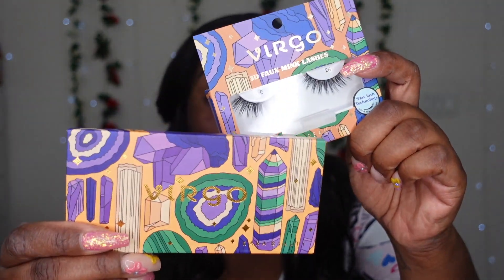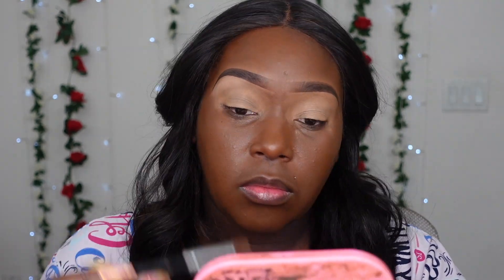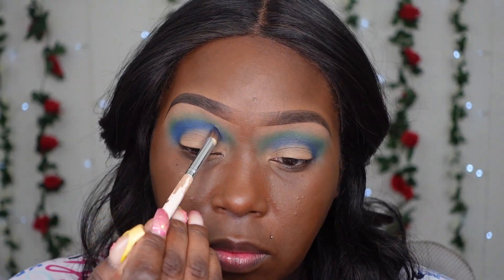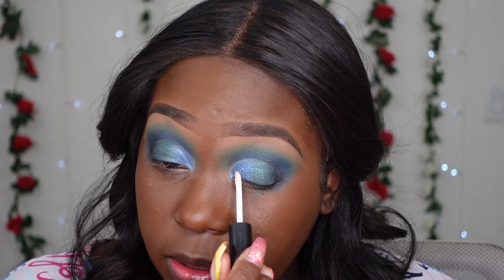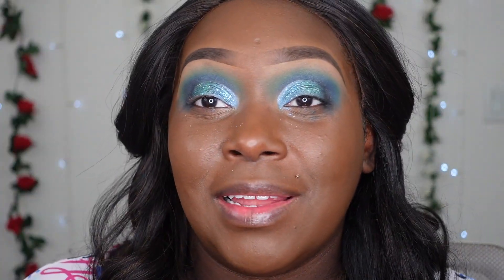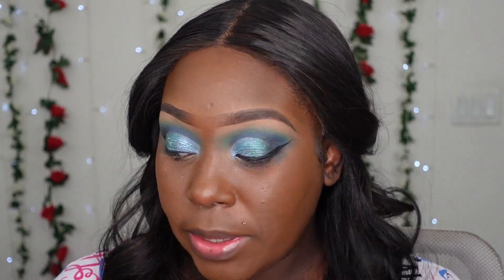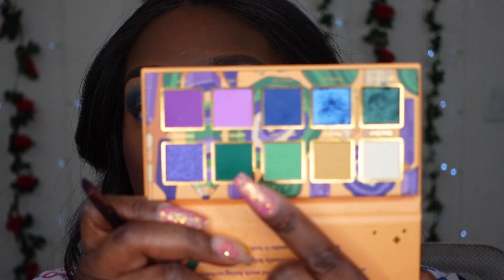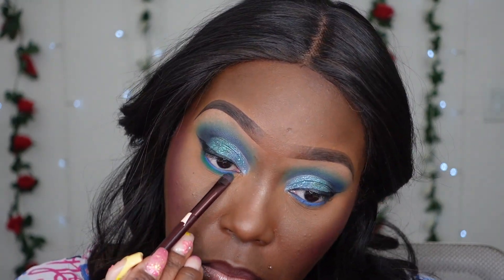GRWM| VIRGO SEASON | kara beauty virgo palette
NEW VIDEOS ALMOST EVERY DAY 💕

EYES.
PALETTE -  KARA BEAUTY VIRGO
EYELINER - ESSENCE LINER
MASCARA - ESSENCE
BOTTOM LINER -  MALLY BEAUTY
LASHES - ZOLA

FACE.
PRIMER - ELF MATTE PUTTY
FOUNDATION - MORPHE FILTER
CONCEALER - ELF CAMO DEEP CINNAMON
LIQUID CONTOUR - ELF CAMO SATIN RICH EBONY
HIGHLIGHT POWDER - BEAUTY BAKERIE PLANTAIN
POWDER - BLACKRADIANCE COCOA KISSES
CONTOUR BRONZER - MAKEUP REVOLUTION
BLUSH - JUVIAS PLACE THE BLUSH PALETTE VOL.1
HIGHLIGHTER -
SETTING SPRAY -

LIPS.
LIP LINER - JUVIAS PLACE SCORPIO
LIPSTICK - WET N WILD 90
GLOSS -  SWEET SLAY HOLLYWOOD PLUMP BARBIE DOLL GLOSS

WANT TO WRITE ME A LETTER? SEND ME SOMETHING NICE?
NESHA ALLEN
6462 LOSEE RD
110 -  UNIT #860
NORTH LAS VEGAS, NV89086